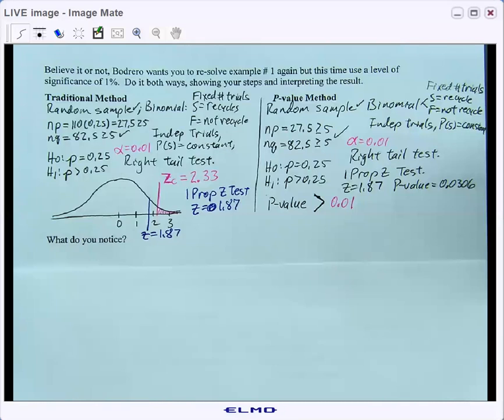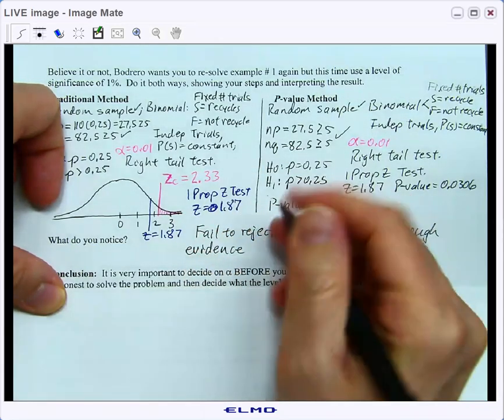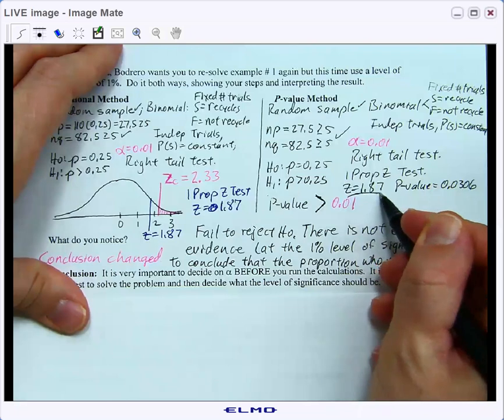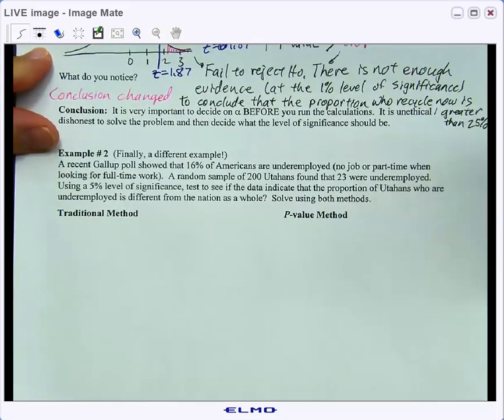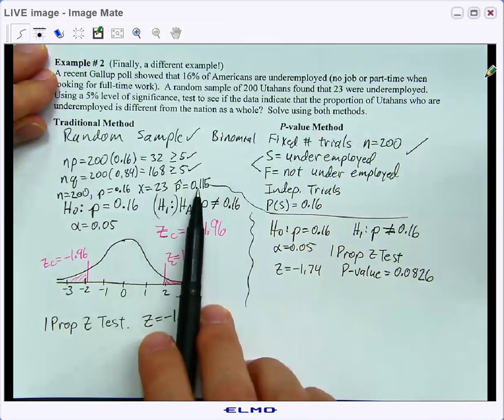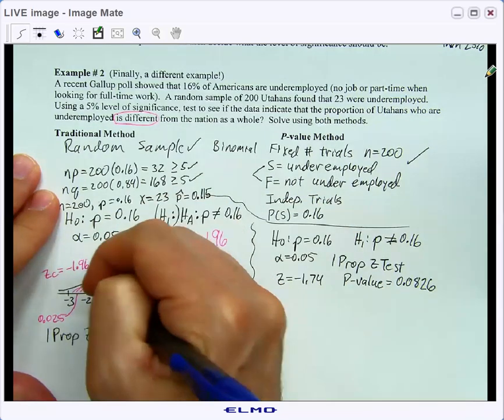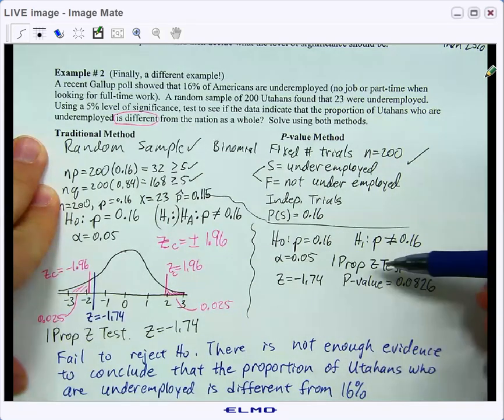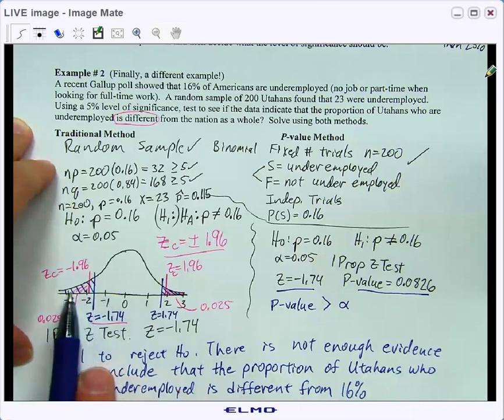Stats 8_2 Part 3 (Hypoth Testing 1 Proportion)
Part 3 of hypothesis testing for 1 proportion.